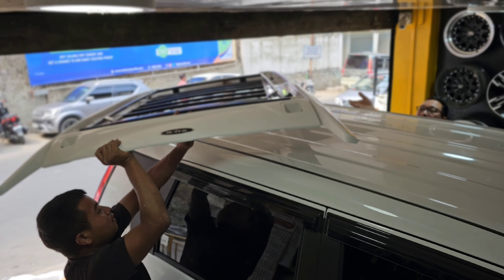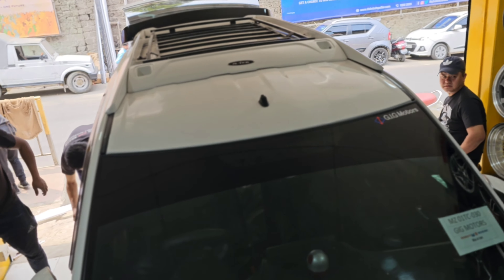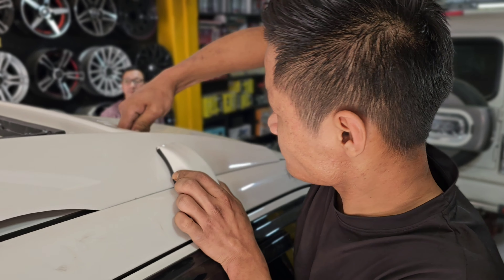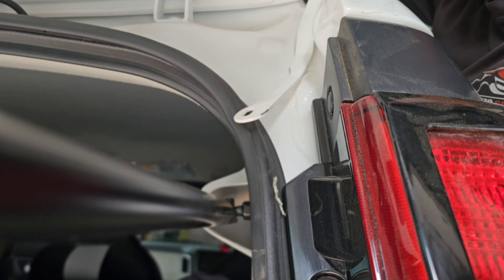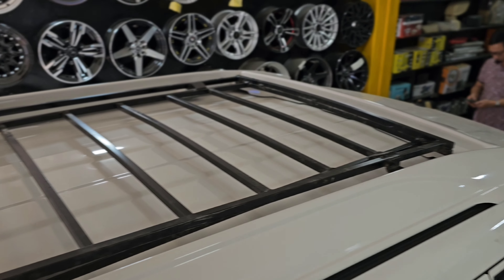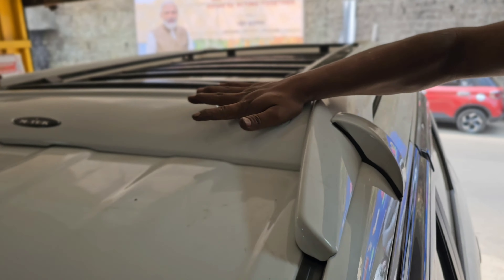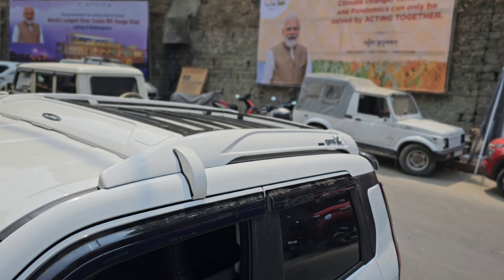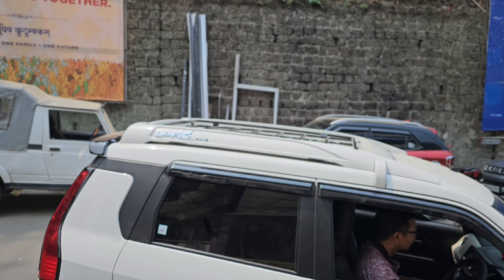WAGON R CARRIER SPECIAL LUTUK ILA HMUH NGAILOH CHU HEI LE